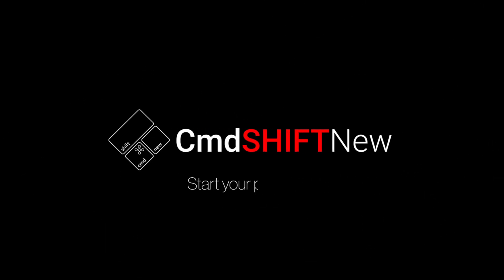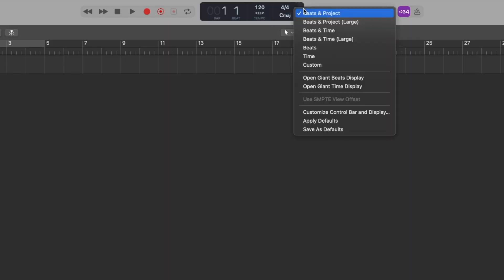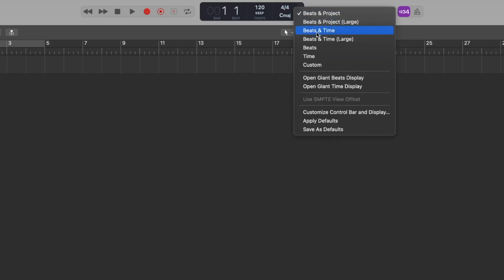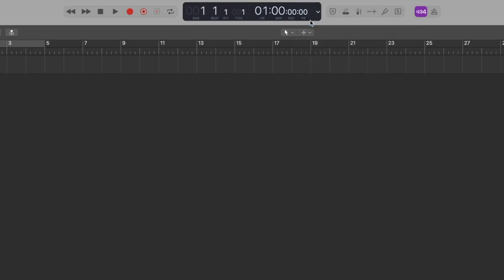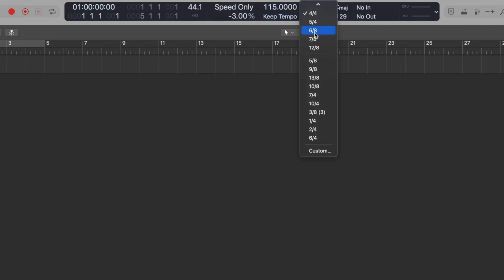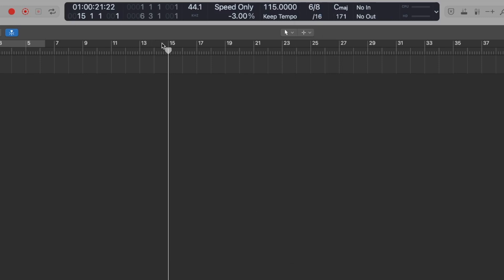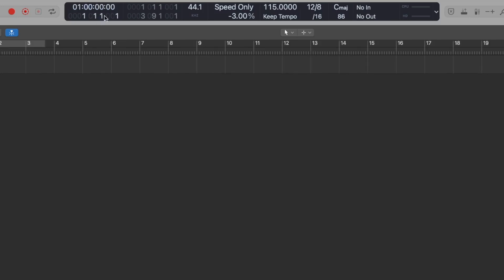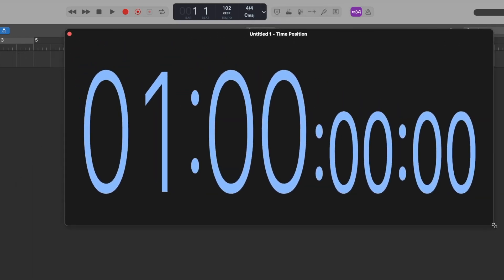LCD Display Panel Deep Dive... Unveiling Hidden Gems in Logic Pro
Taking a closer look at the LCD Display Panel in Logic Pro, we are exploring what it can display, how you can customise it and some nifty features you might not have known were there.

FOLLOW STEVE